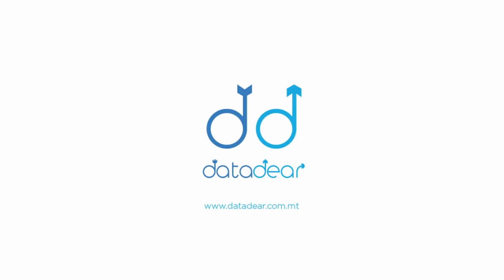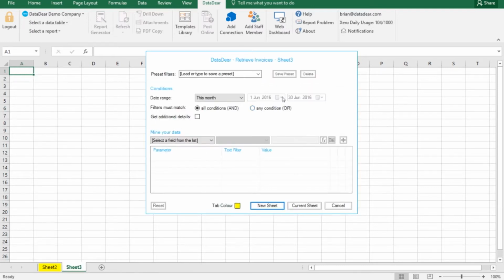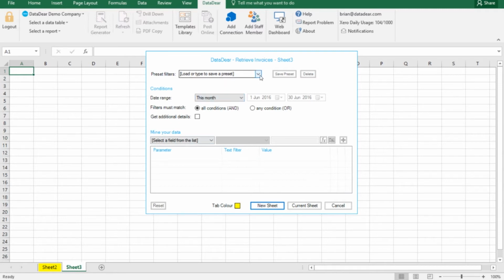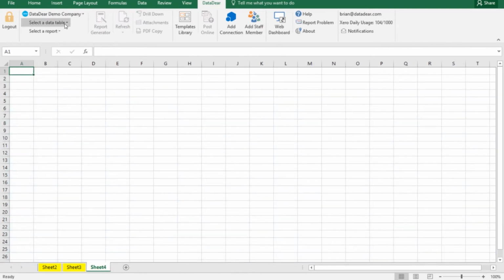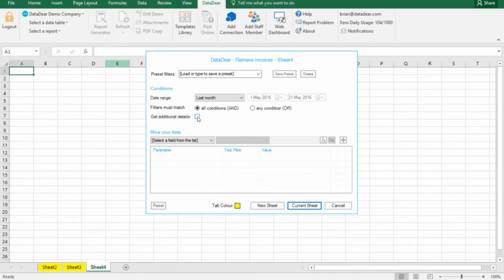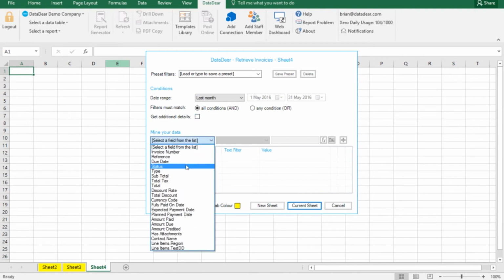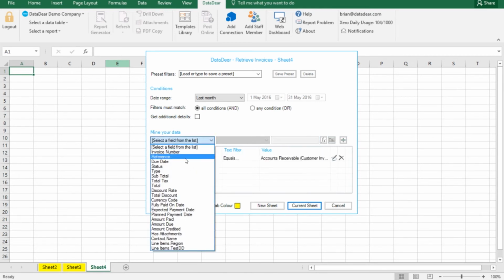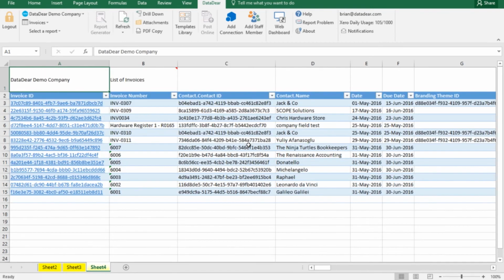C - DataDear - Parameters window and advanced GET data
Learn how to use the parameters window of the data tables to filter data from your Xero organisation according to your needs. Create your own queries or use presets to generate your own data-set.